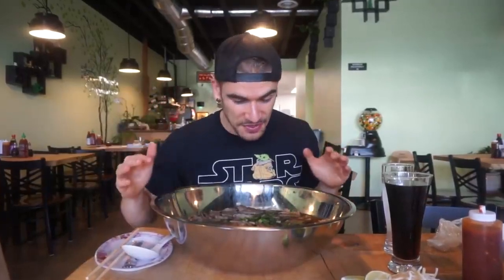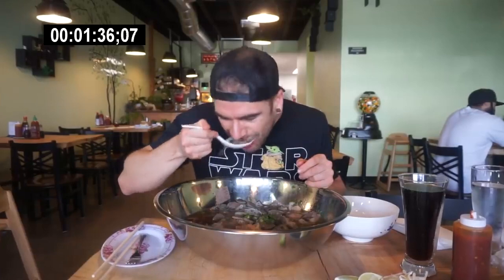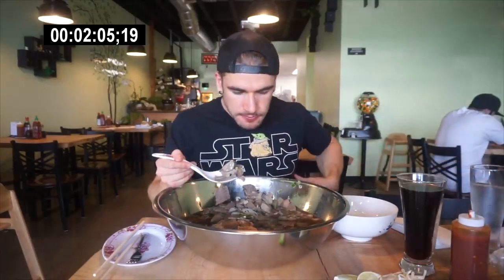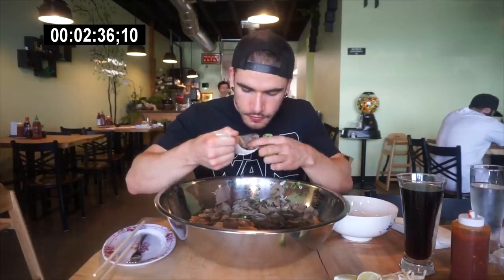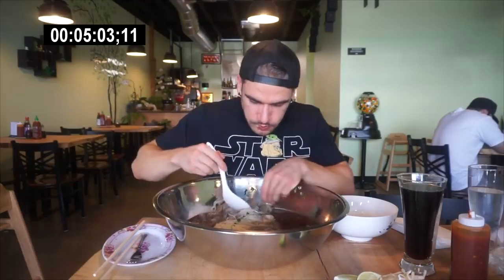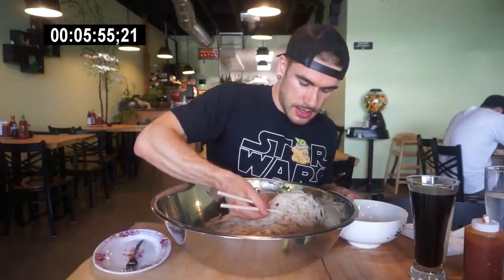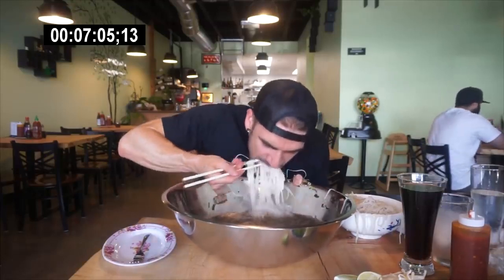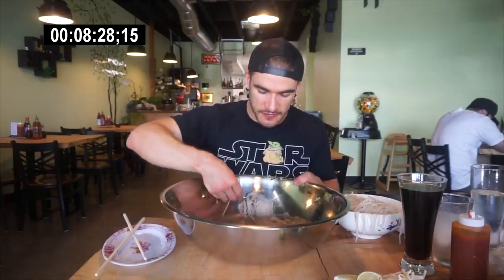$250 UNDEFEATED PHO CHALLENGE Giant Pho In Washington Man Vs Food